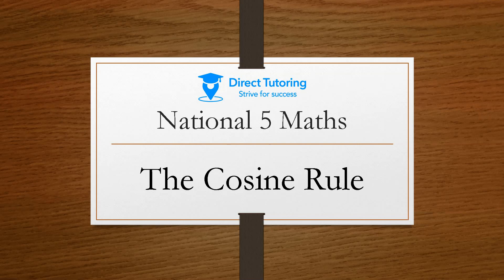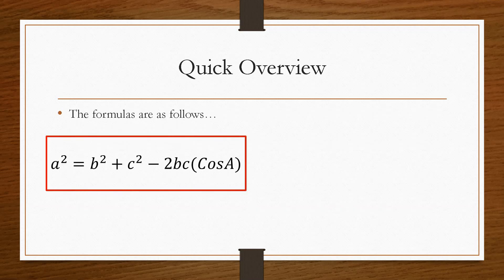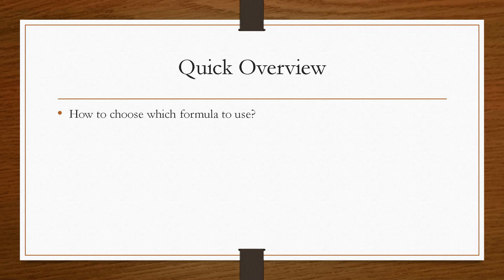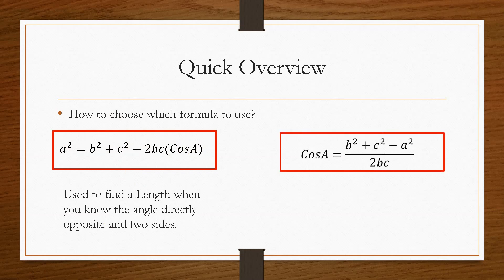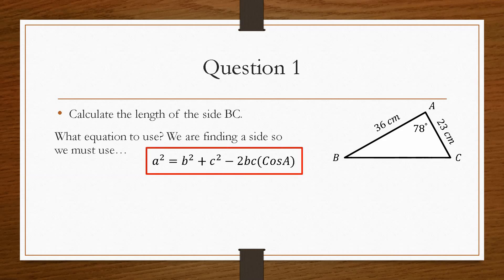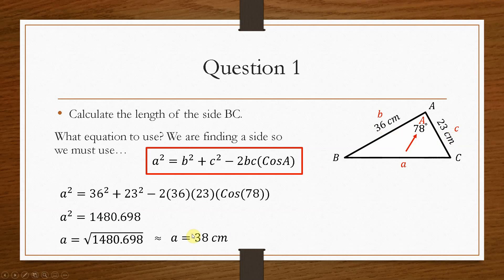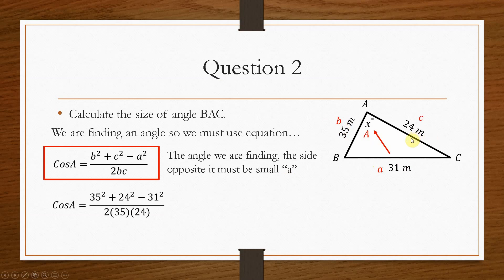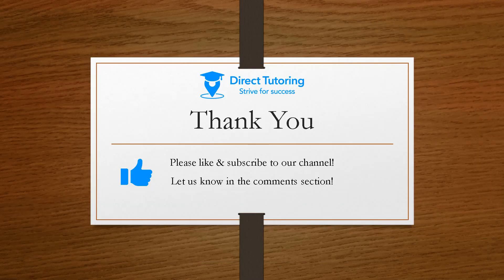How to Solve the Cosine Rule Easily. National 5 Maths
Discover how to solve national 5 cosine rule maths questions, quick and simple with Direct Tutoring.
The cosine rule is a trigonometric equation which allows you to calculate the length or an angle of a non-right angled triangle.